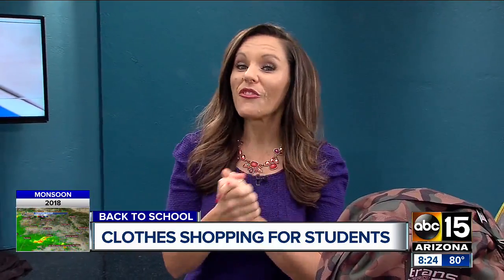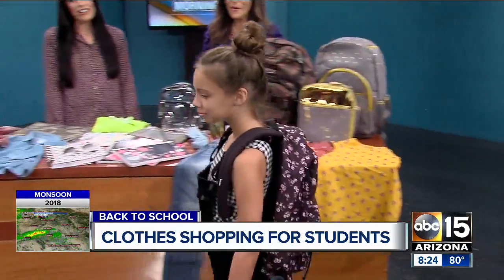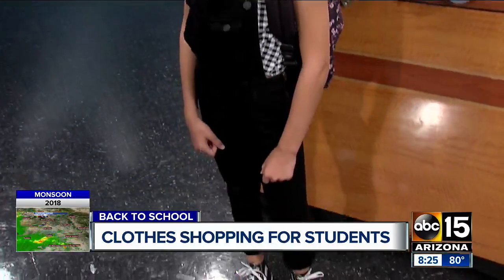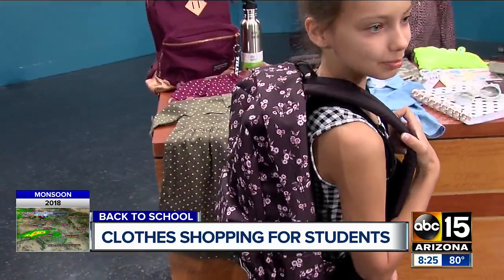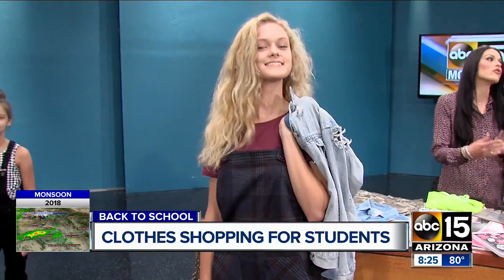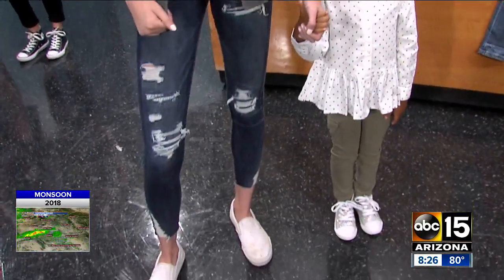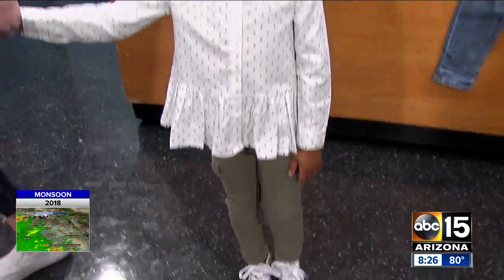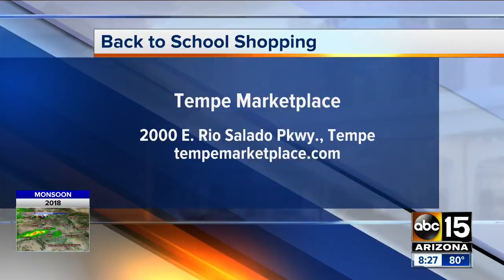Tempe Marketplace Talks Back to School Shopping on ABC15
Emilie Andrews from Tempe Marketplace has looks from Tillys, Buckle, American Eagle, and Old Navy for all your back-to-school needs.